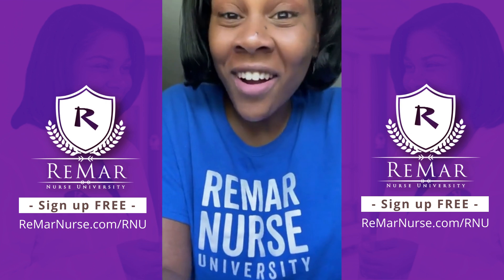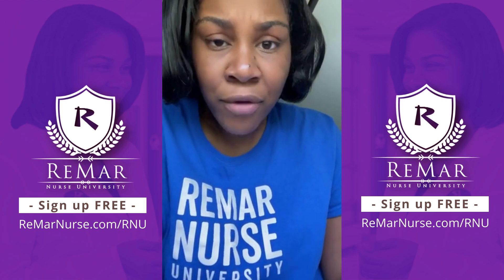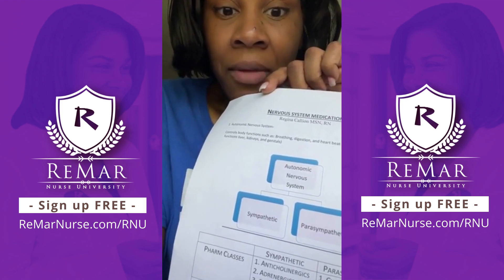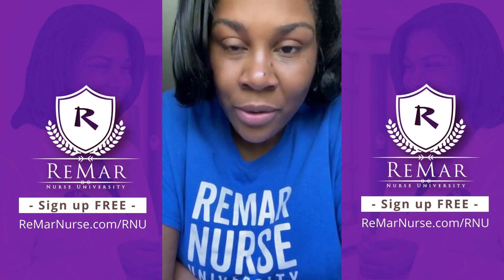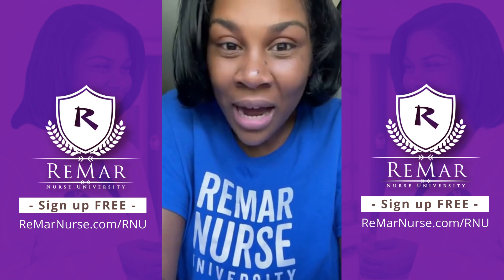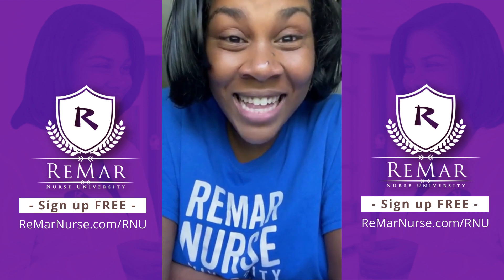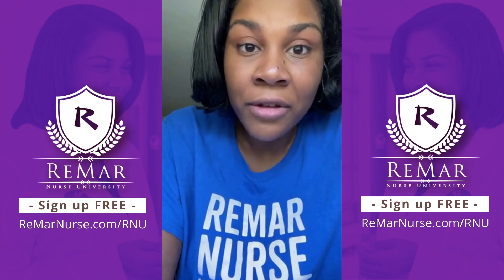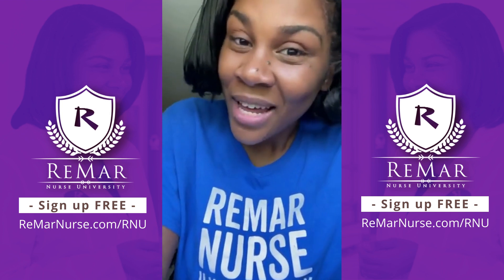ReMar Nurse University | NCLEX TOPICS & Pharmacology Review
ReMar focuses on 100% core nursing content and as a result has the best review to help nursing students to pass boards - fast!